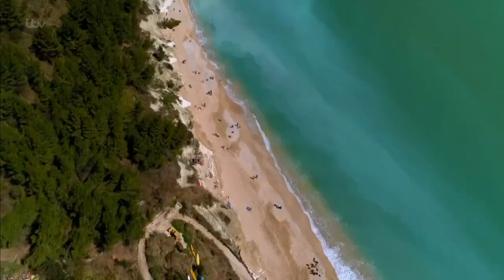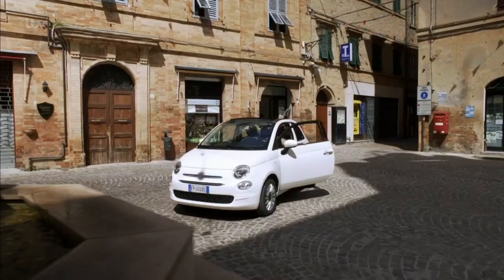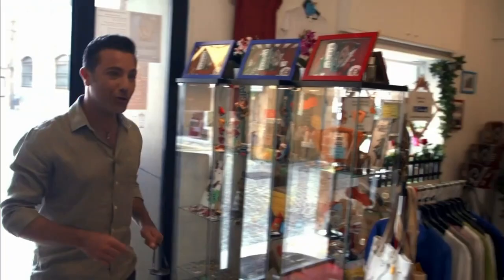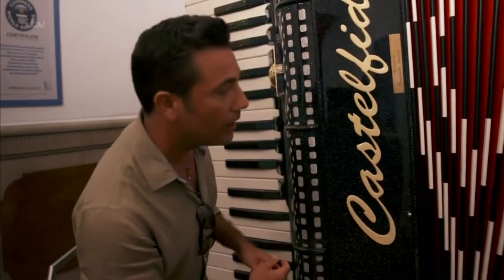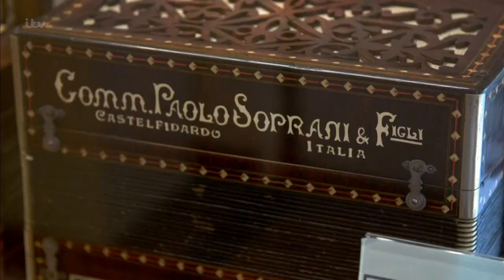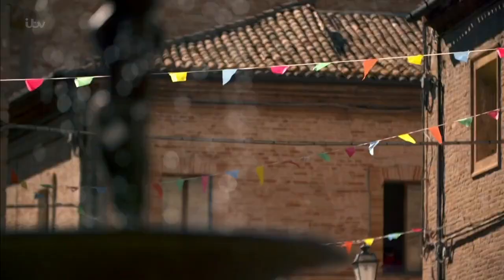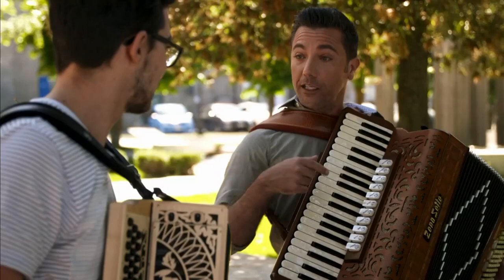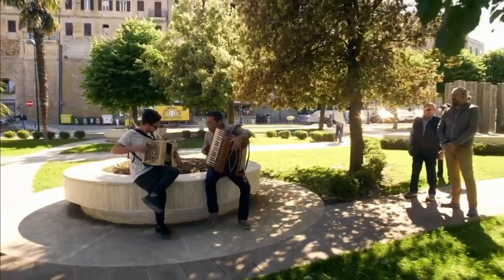Gino's Italian Coastal Escape | Playing the World's Largest Accordion | ITV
Gino visits the medieval hilltop town of Castelfidardo to see and play the world's largest accordion. Catch up now on the ITV Hub